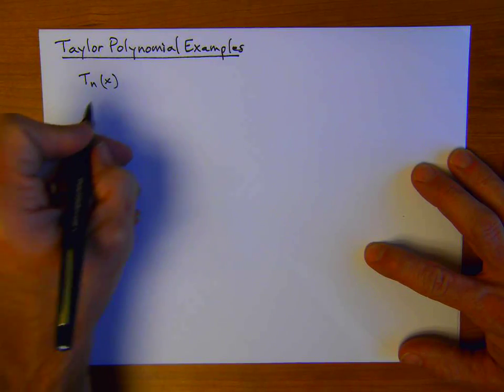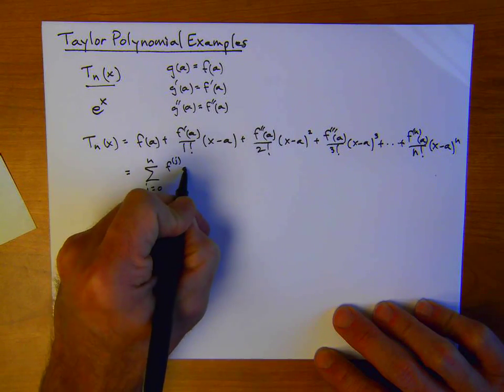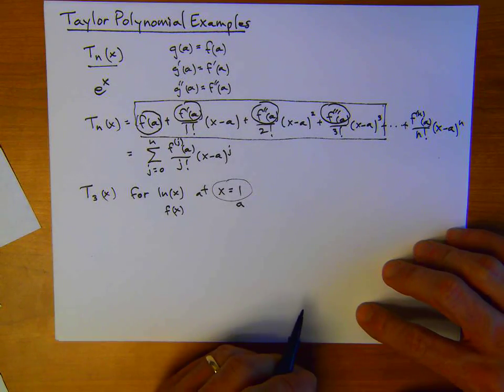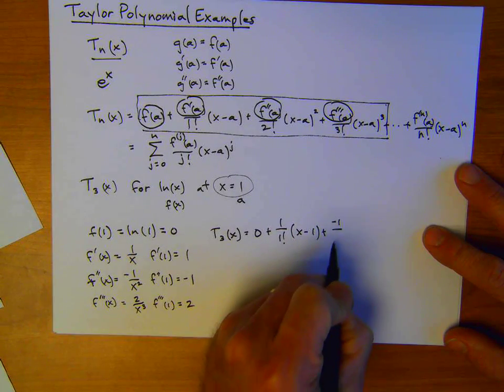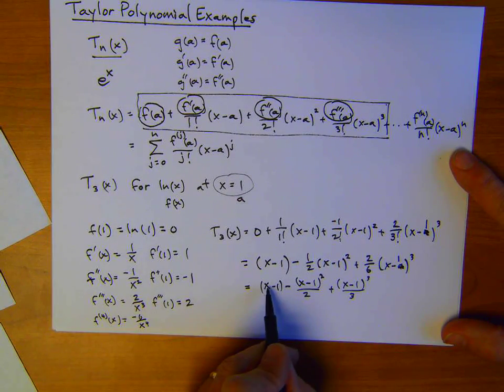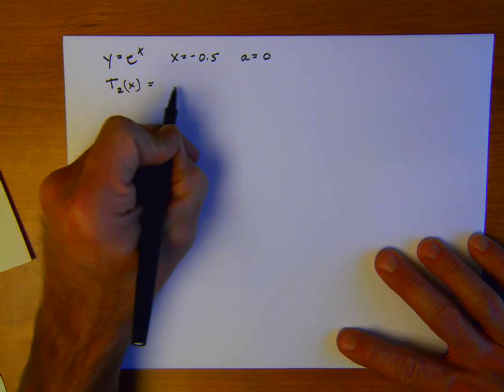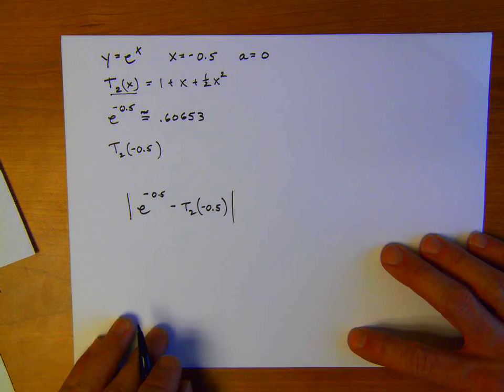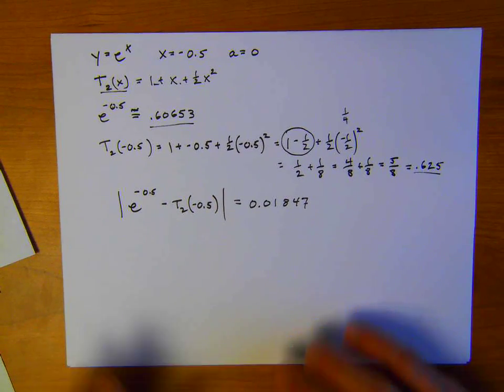Taylor Polynomial Examples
In this video I work a few examples of how to find the Taylor polynomial for a given function.